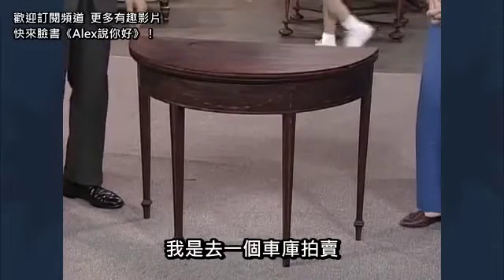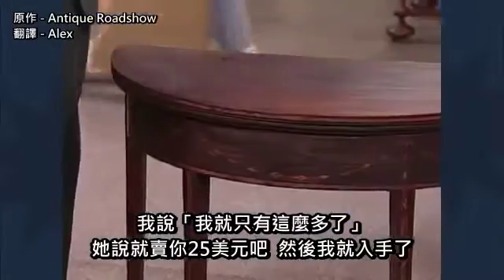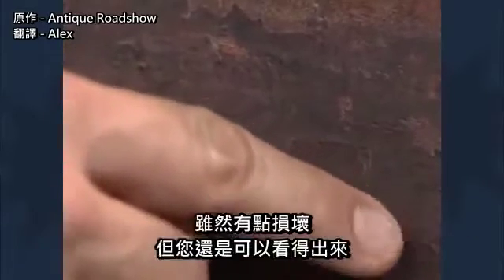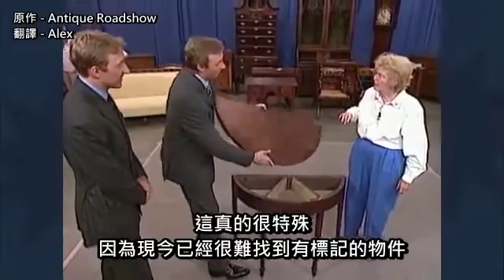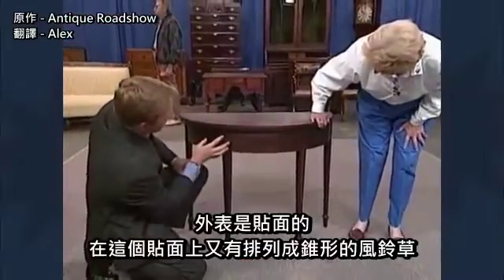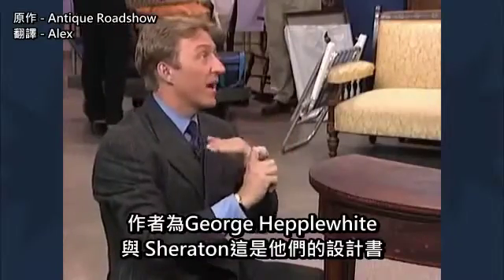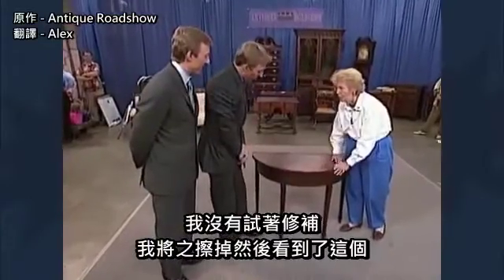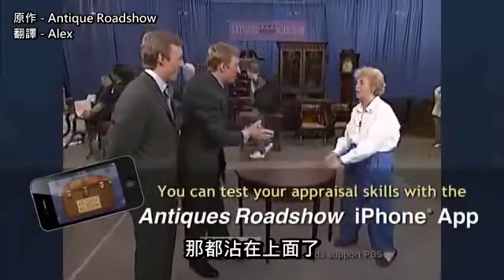老奶奶以25美元入手的小桌子，現值可不是多了一兩個0這麼簡單 (古董鑑定秀中文字幕)